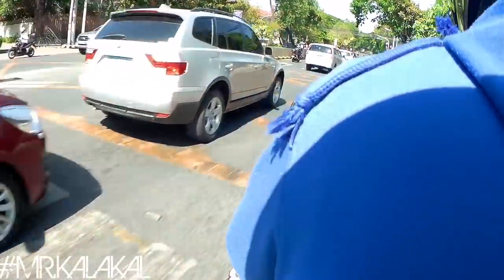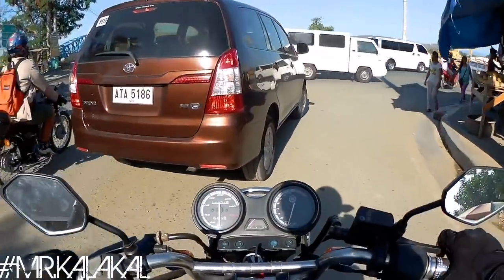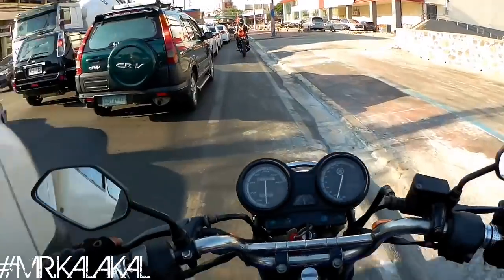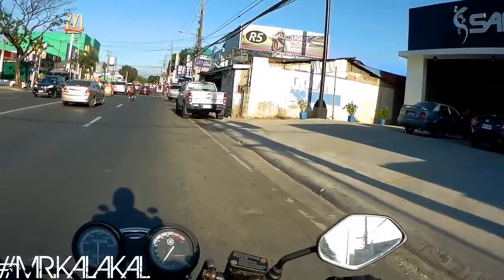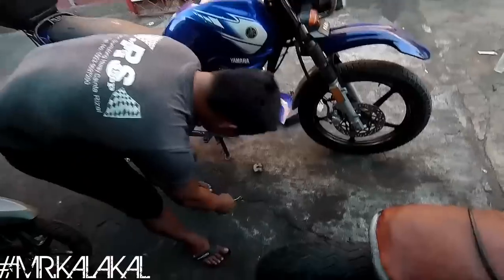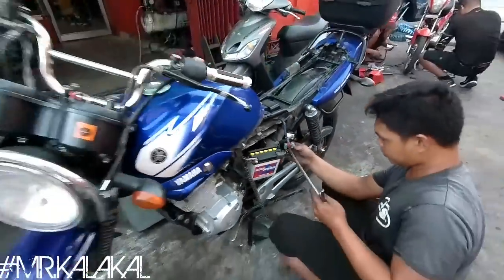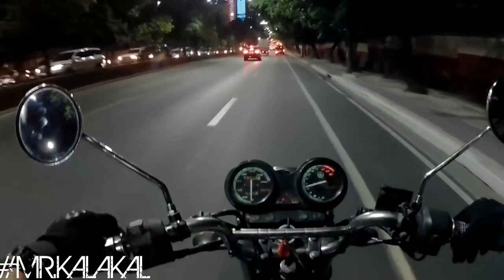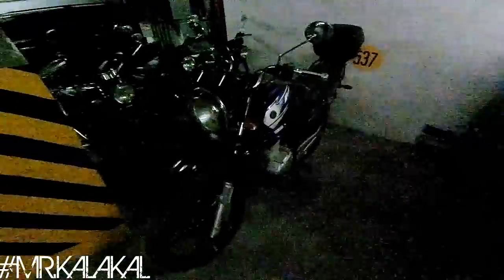BUYING YAMAHA YBR 125 | TOMATO MOTO PROJECT BIKE | STREET TRACKER BUILD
Thanks mga Ka POTPOT 🙂